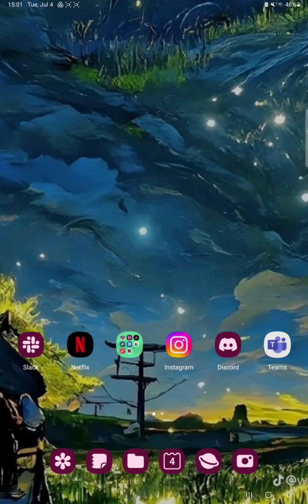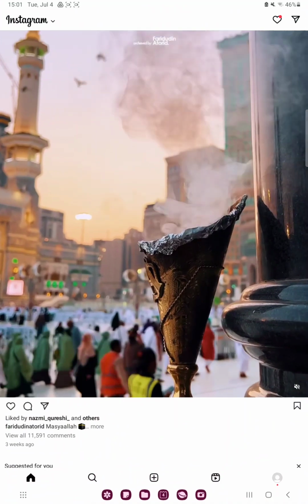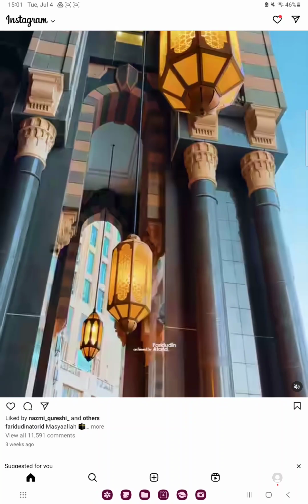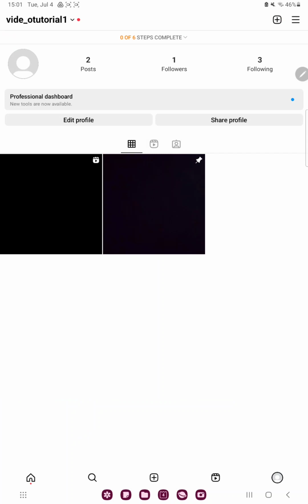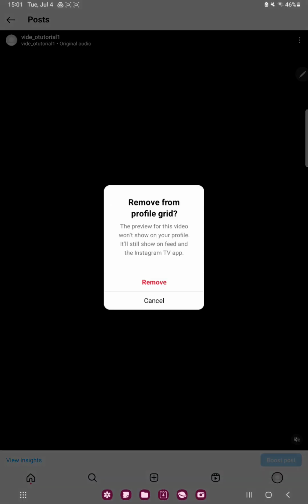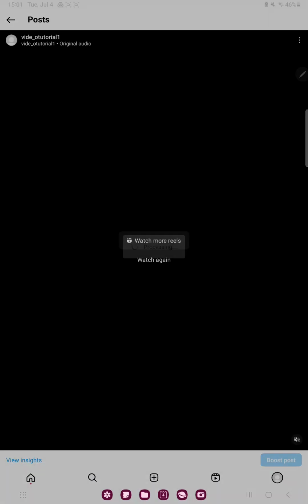How to remove a reel video from the profile grid on Instagram?